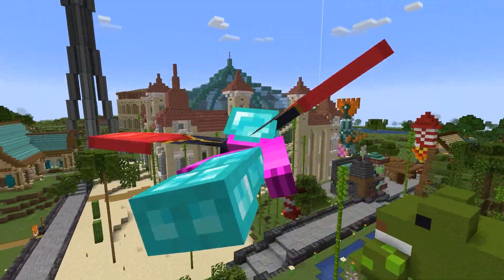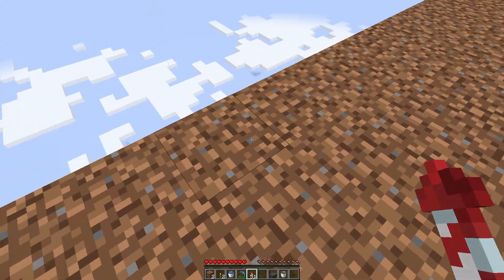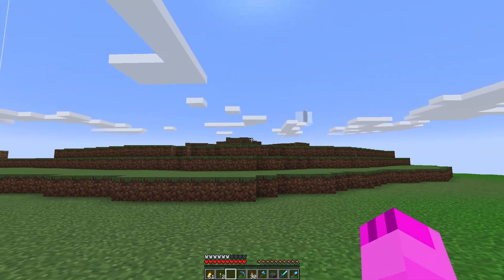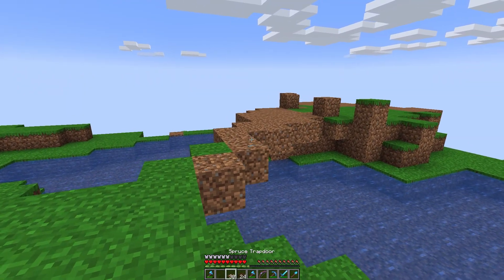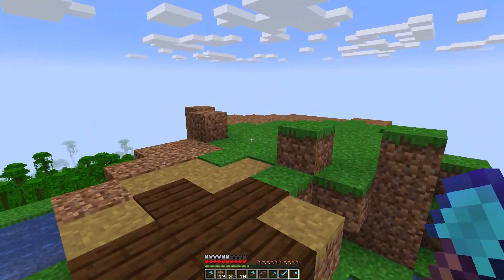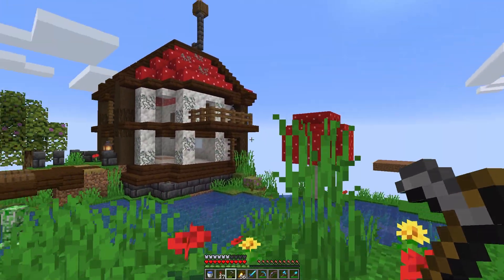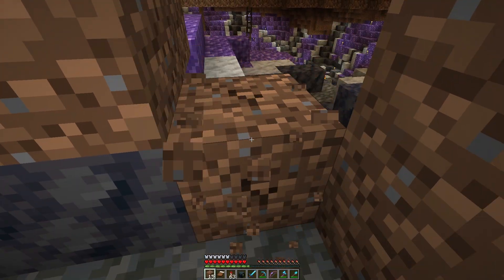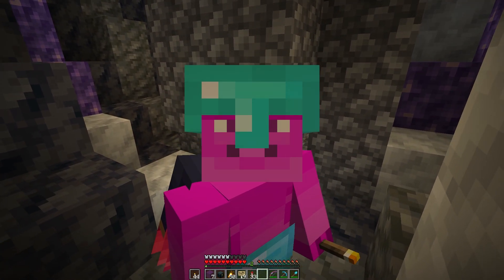CraftBox Minecraft SMP #10 :: On The Edge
In this Minecraft episode, we start building on the floating island and make a Mob farm.

Here are all my social channels, I'm more active on some than others: